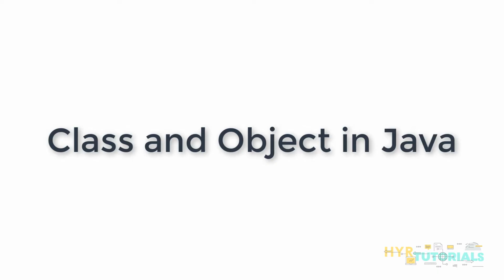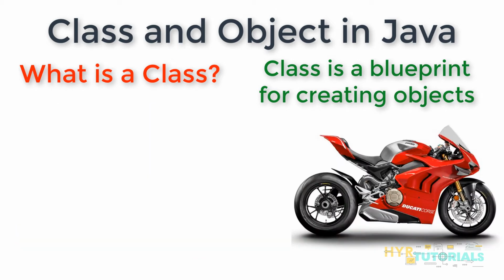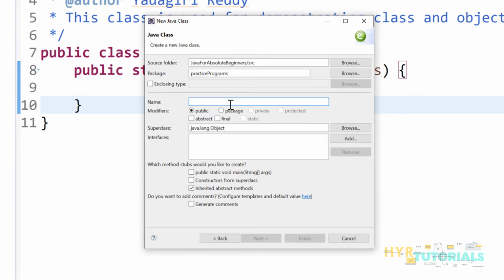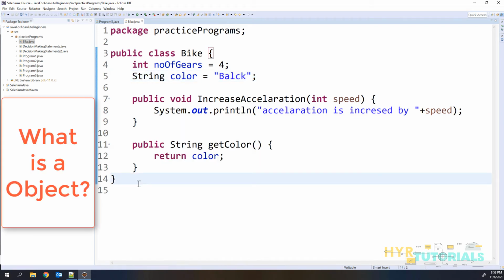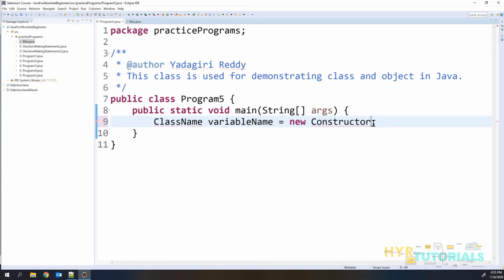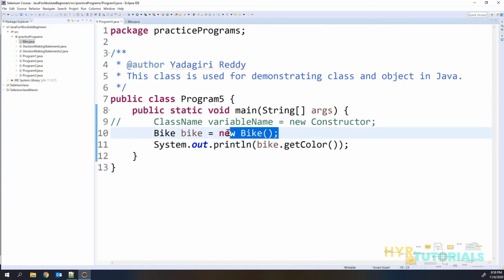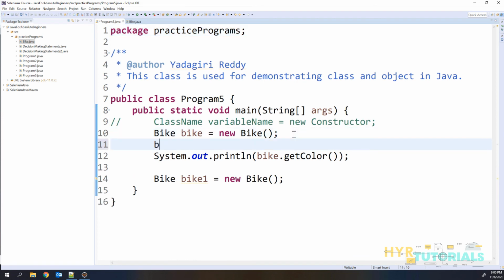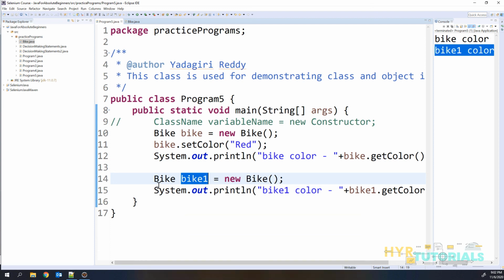P17 - Class and Object in Java | Core Java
In this video, I have explained about "Class and Object in Java".

Video Timeline:
00:00 Introduction
00:08 What is a class?
04:27 What is an Object?
10:08 summary

A class is a blueprint or prototype from which objects are created.

An object is a software bundle of related state and behavior. Software objects are often used to model the real-world objects that you find in everyday life.

Syntax:
ClassName variableName = new Constructor;

Examples:
Point originOne = new Point(23, 94);
Rectangle rectOne = new Rectangle(originOne, 100, 200);
Rectangle rectTwo = new Rectangle(50, 100);
The first line creates an object of the Point class, and the second and third lines each create an object of the Rectangle class.

Each of these statements has three parts (discussed in detail below):

Declaration: The code set in bold are all variable declarations that associate a variable name with an object type.
Instantiation: The new keyword is a Java operator that creates the object.
Initialization: The new operator is followed by a call to a constructor, which initializes the new object.

Java programming by Yadagiri Reddy